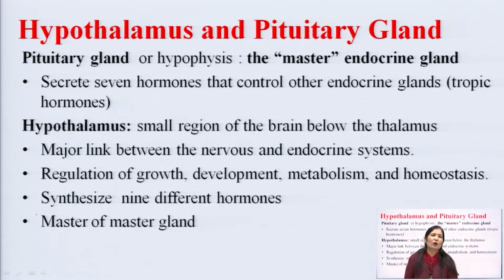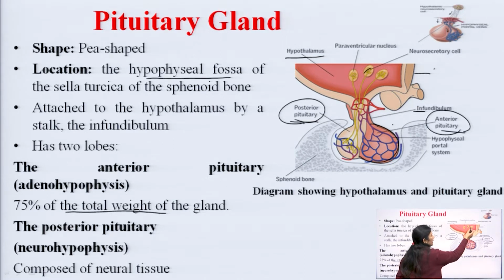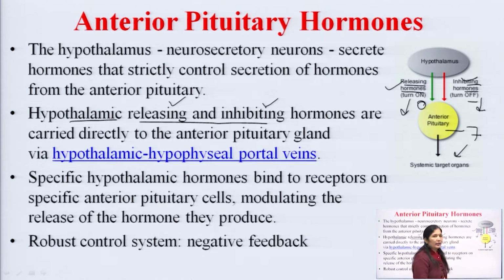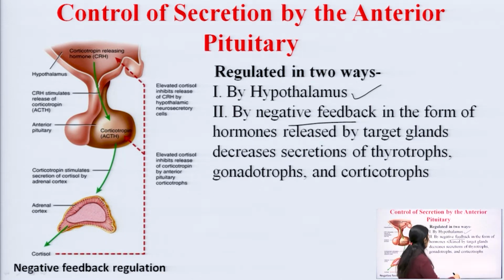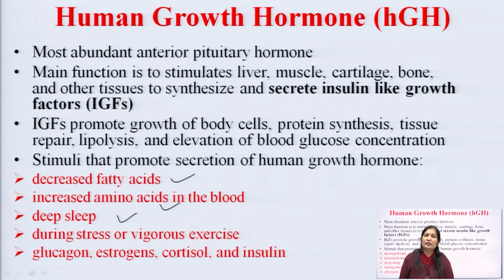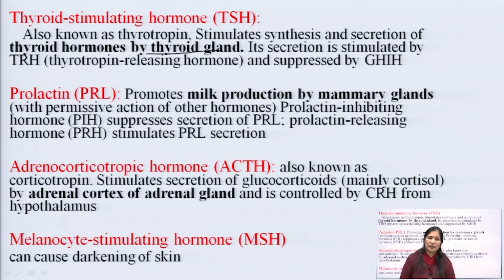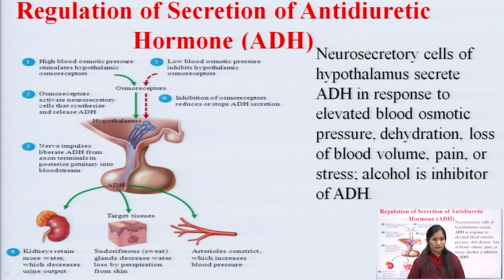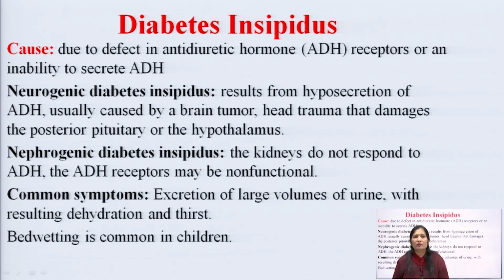Human Anatomy & Physiology-II | Hypothalamic and Pituitary Hormones | AKTU Digital Education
Human Anatomy & Physiology-II | Hypothalamic and Pituitary Hormones |